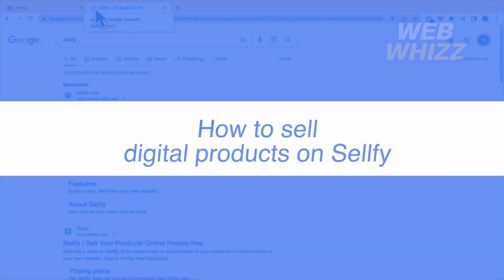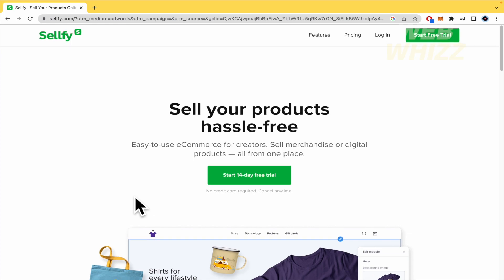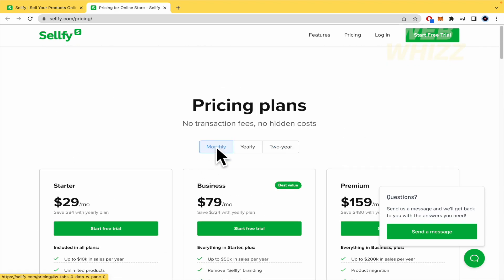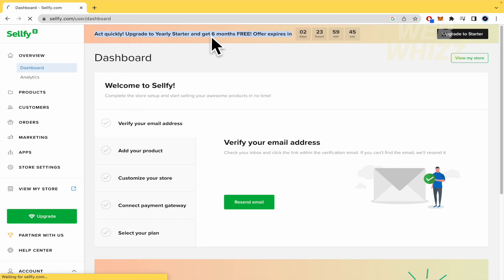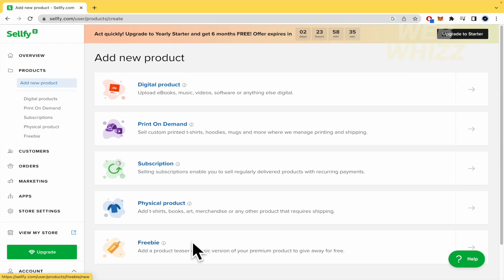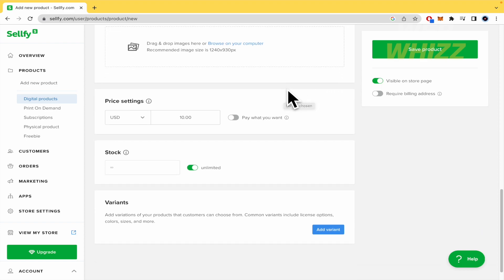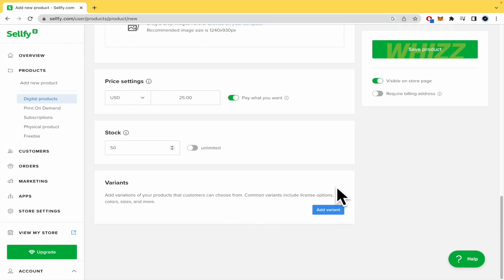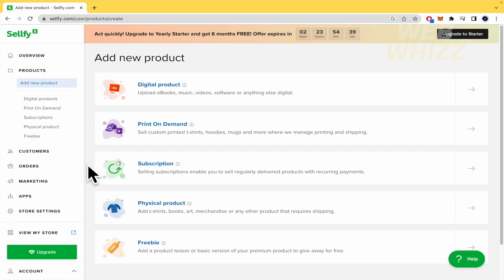How to Sell Digital Products on Sellfy (2026) Tutorial for Beginners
How to Sell Digital Products on Sellfy / Tutorial for Beginners